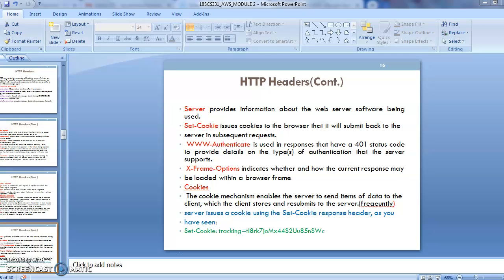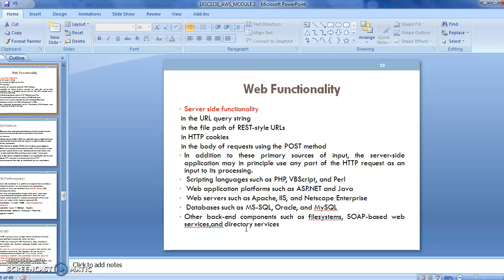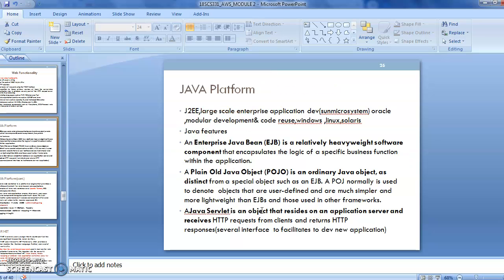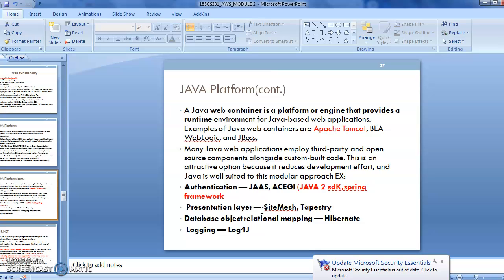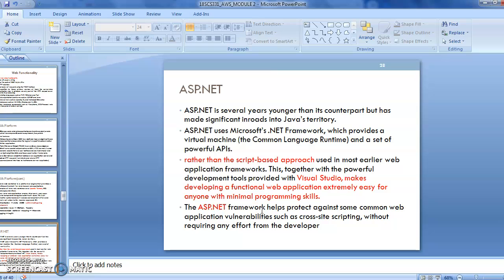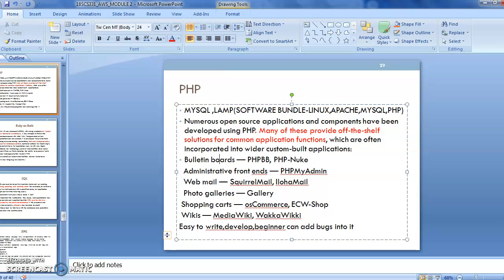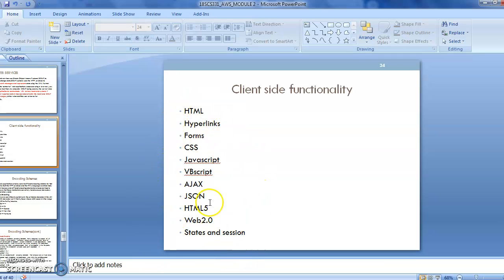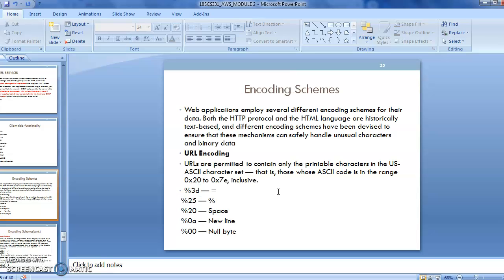18SCS331 Module 2 video 3 ( web functionality)